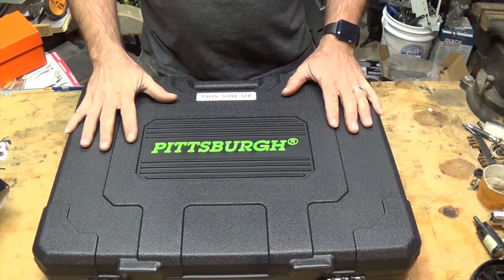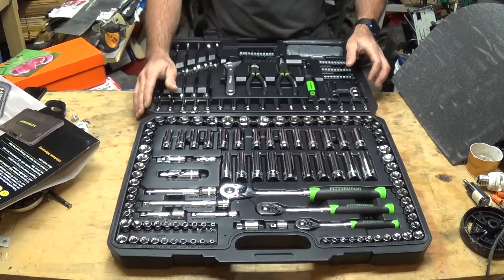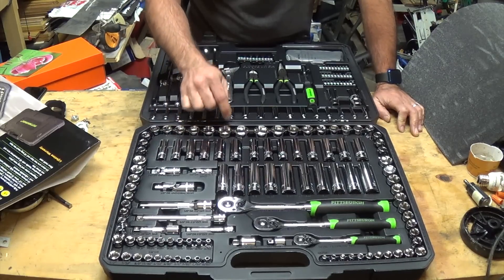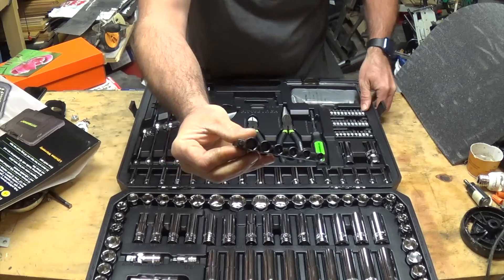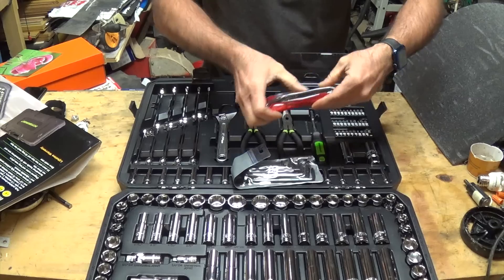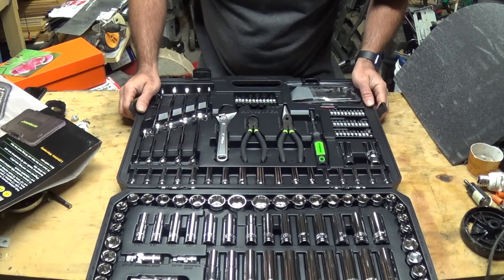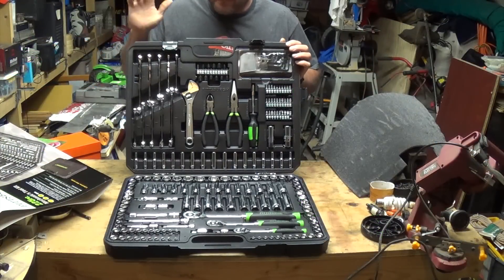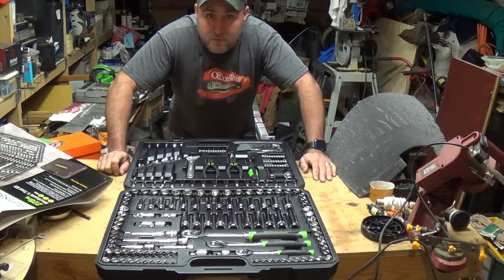Why You Should Buy Harbor Freight's 225 pc Mechanic's Tool Set too.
Review of the Pittsburgh 225 Piece Mechanics Tool Set from Harbor Freight